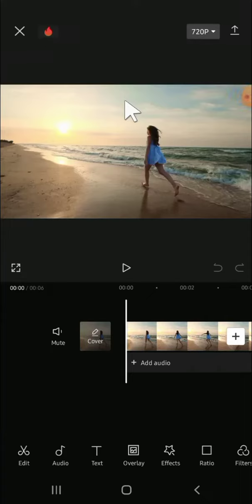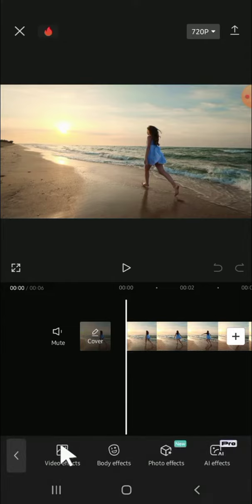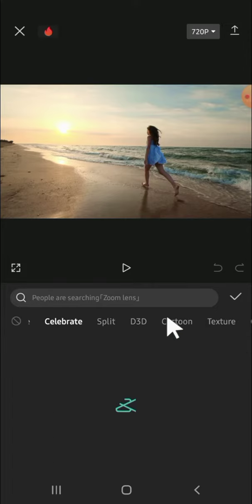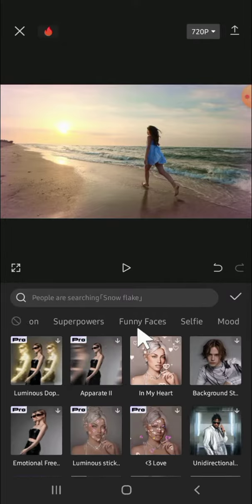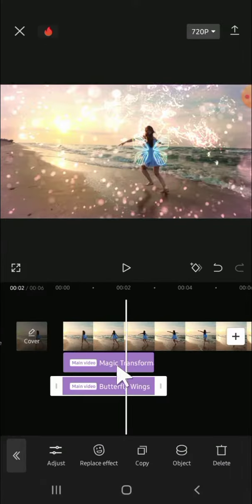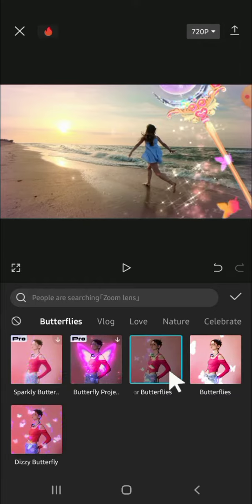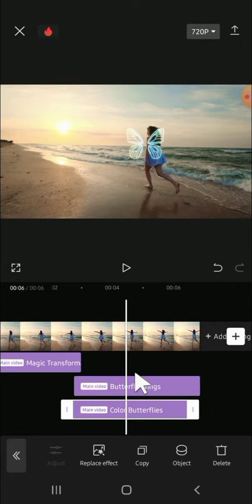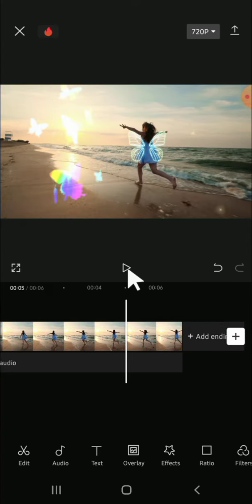~ CapCut Tutorial: How to Add Celestial Sparkle to Your Videos with Glowing and Butterfly Wings?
In this exciting CapCut tutorial, discover the secrets to adding celestial sparkle to your videos using glowing lines and butterfly wings! With the power of CapCut effects, you can elevate your content to mesmerizing heights, captivating your audience and leaving them wanting more.

Unlock the potential of your videos by learning how to apply these stunning effects effortlessly. Whether you're a beginner or an experienced content creator, this tutorial will walk you through the process step-by-step, ensuring that you can easily follow along and implement these techniques in your own projects.

First, we'll delve into the celestial allure of glowing lines, exploring how to incorporate them seamlessly into your videos for an added touch of magic. From subtle accents to dazzling displays, you'll learn how to customize the intensity and placement of these glowing effects to suit your creative vision.

Next, we'll spread our wings and embrace the enchantment of butterfly wings in CapCut. Discover how to add these ethereal elements to your videos, transforming ordinary footage into something truly extraordinary. Whether you're aiming for a whimsical vibe or a dreamy aesthetic, butterfly wings offer endless possibilities for enhancing your content.

Throughout the tutorial, we'll provide helpful tips and tricks to ensure that you get the most out of each effect. From adjusting the length and position to combining multiple effects for maximum impact, you'll gain valuable insights into the art of video editing with CapCut.

So, are you ready to take your videos to the next level? Join us on this magical journey as we dive into the world of CapCut effects and unleash the celestial sparkle within your content. Don't miss out on this opportunity to dazzle your audience and stand out from the crowd!